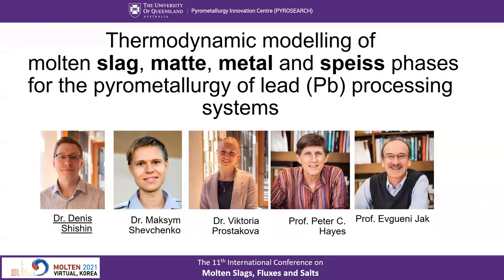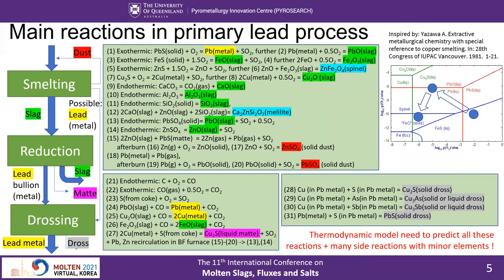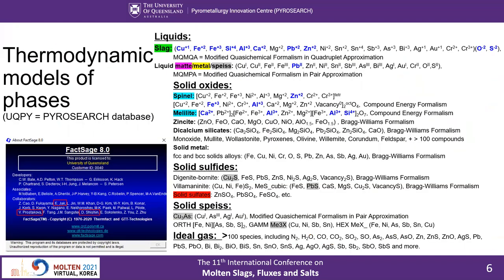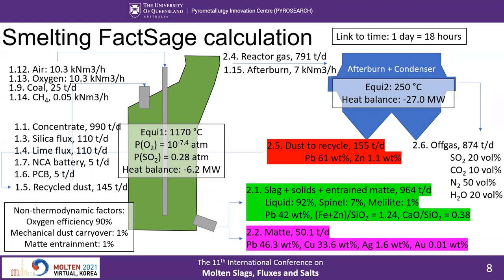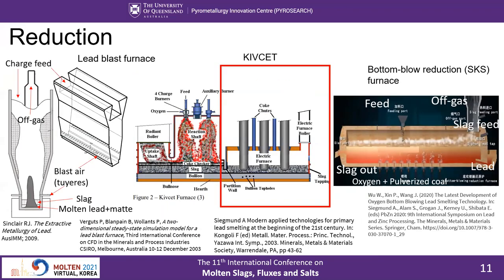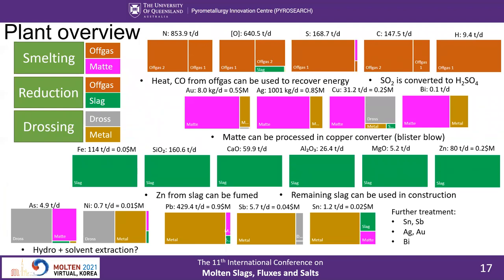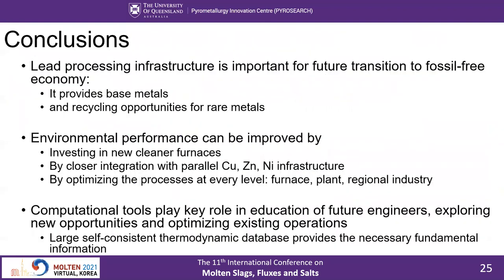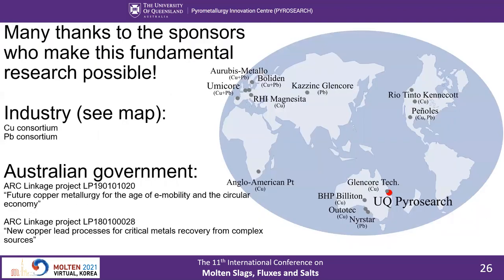FactSage database for the pyrometallurgy of lead (Pb) processing systems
A research program is under way to create an accurate and comprehensive self-consistent thermodynamic database describing the complex non-ferrous pyrometallurgical systems encountered in lead-copper-zinc extraction and recylcling processes. The major components, Cu-Pb-Fe-Zn-Ca-Si-O-S form liquid slag, matte and metal phases. Al and Mg are present principally in the slag solution. As, Sb, Bi, Sn, Ni, Ag, Au are minor elements that distribute among all liquid phases and may form liquid speiss. The database includes solid solutions and stoichiometric phases: oxides (spinel, melilite, zincite, olivine, etc.), sulfides, sulfates, metallic alloys, and speiss-forming compounds. The gas phase includes volatile metal-containing species. Thermodynamic modelling is integrated with the experimental program conducted in PYROSEARCH. The CALPHAD methodology for the thermodynamic optimization of database parameters is applied, which imposes strict requirement for the self-consistency among the solution models and within the sub-systems.
This is illustrated by the analysis of self-consistency between PbO-SiO2 slag and Pb-S matte. The slag solution is constructed using the Modified Quasichemical Formalism in Quadruplet approximation: (Pb2+, Si4+, …)(O2-, S2-). An experimental study of the solubility of solid PbS in slag is used to improve the thermodynamic description of the Pb-S first-nearest-neighbor short-range-bonding in slag. This in turn is necessary for accurate prediction of the distribution of lead (Pb) and minor elements among liquid phases. Examples of calculations of slag/matte/metal equilibria in higher-order systems close to the industrial lead smelting conditions and lead refining example with the formation of solid or liquid speiss are provided. The thermodynamic database developed in the present study is compatible with the FactSageTM-family of software products (ChemSheetTM, SimuSageTM, ChemAppTM).